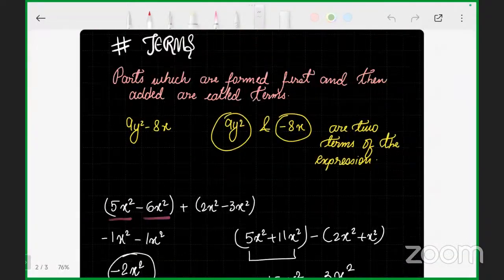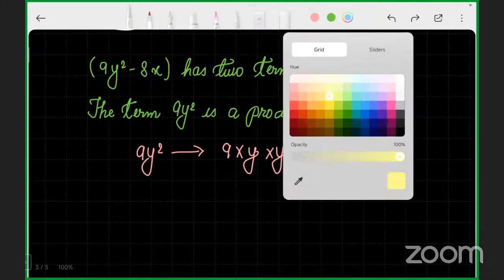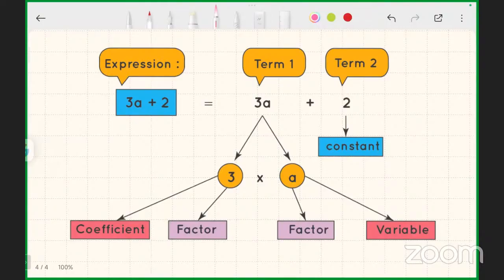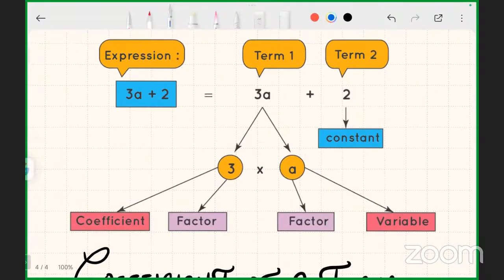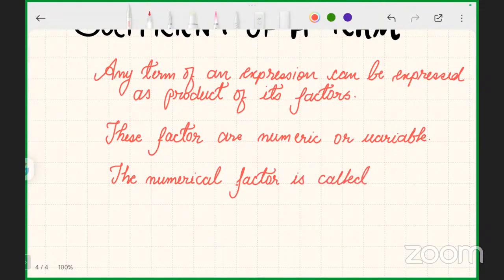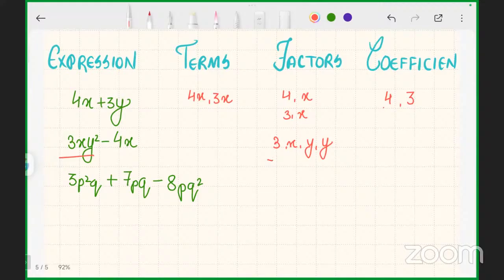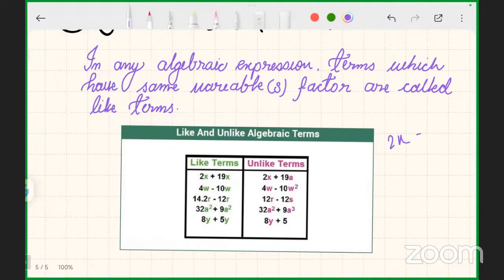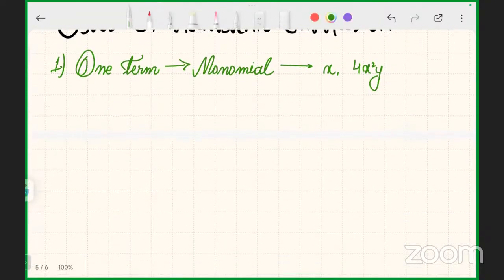Maths IMO Class 6th 2024-25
showcase your talent